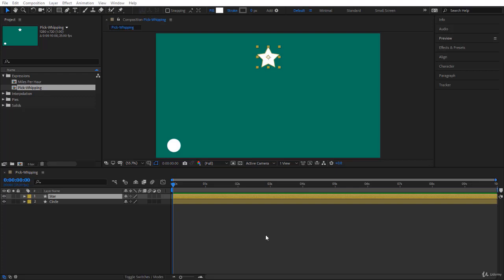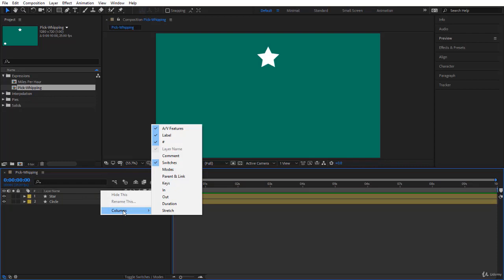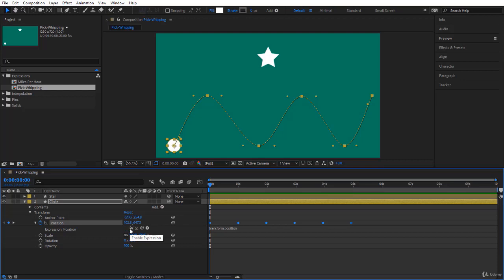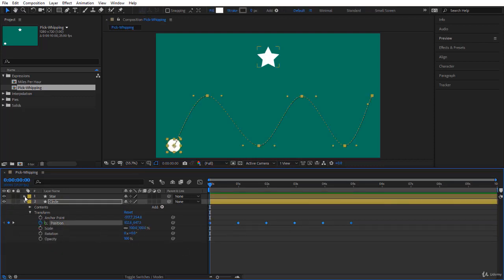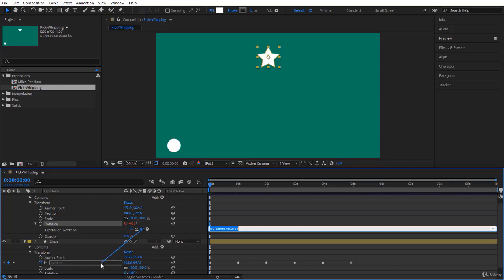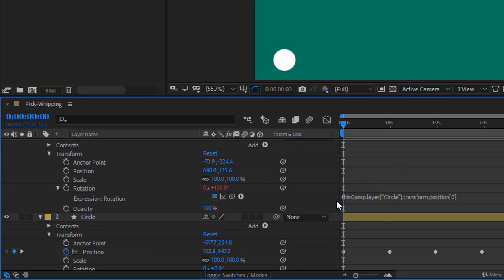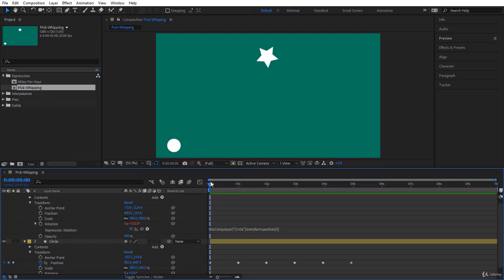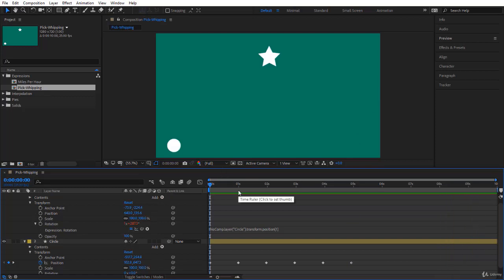How to Create Expressions with the Pick-Whip | After Effects